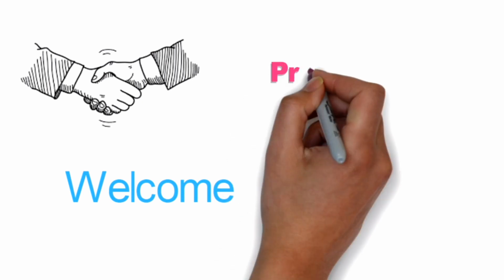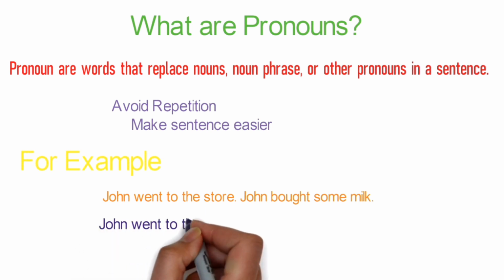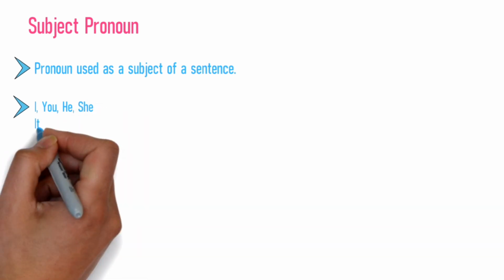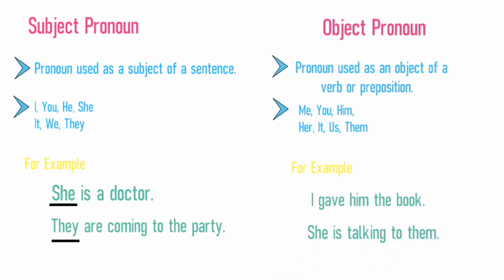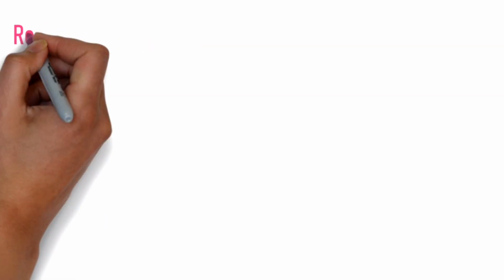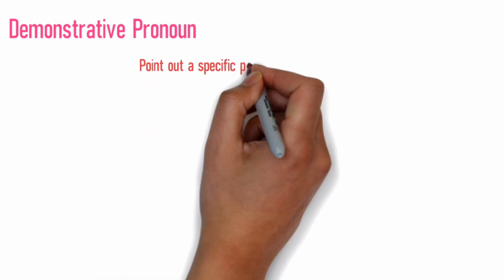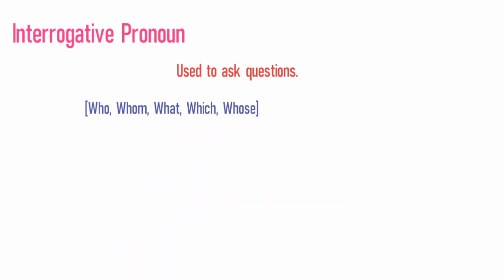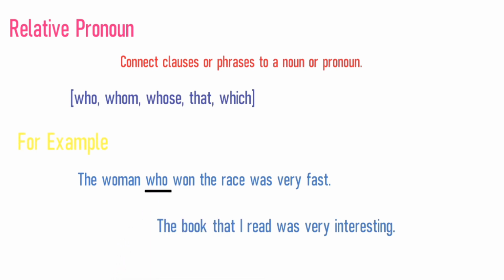Lesson#5: Pronoun & It's types | Anglophone English Grammar Course | Salihah Abid | Anglophone Talks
In this video, Instructor  is going to discuss about Pronoun and Types of Pronoun. With clear examples and easy-to-follow explanations, you'll gain a deeper understanding of it and how they function in sentences. This video is perfect for English language learners and anyone looking to improve their grammar skills. Don't miss this essential lesson, part of the Anglophone English Grammar Course series of videos.

Our instructor for the whole English grammar course is Saliha Abid. Saliha Abid is an English scholar and a seasoned educator who has designed a whole English grammar course to help students understand the Grammar and rules of English Language. As the Vice Chairman of Anglophone, she has a deep understanding of the English language and its various components. Saliha's video is designed to make learning easy and engaging. She presents the material in a clear and concise manner and uses real-world examples to illustrate the key concepts. Her teaching experience is evident in the way she breaks down complex ideas and makes them accessible to students of all levels. With Saliha's guidance, viewers will have a solid foundation in English grammar and be well on their way to mastering the English language.

Your Quries:
Pronoun types
Pronoun classification
Types of pronouns
Pronoun examples
Personal pronouns
Possessive pronouns
Demonstrative pronouns
Interrogative pronouns
Relative pronouns
Reflexive pronouns
Intensive pronouns
Reciprocal pronouns
Indefinite pronouns
Distributive pronouns
Pronoun antecedents
Pronoun agreement
Pronoun usage
Pronoun function
Pronoun cases
Pronoun substitution